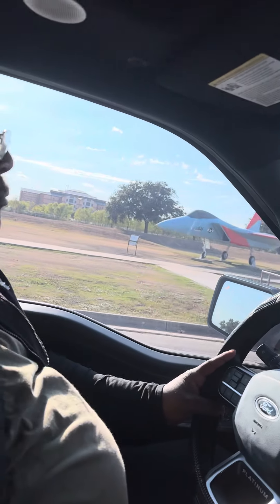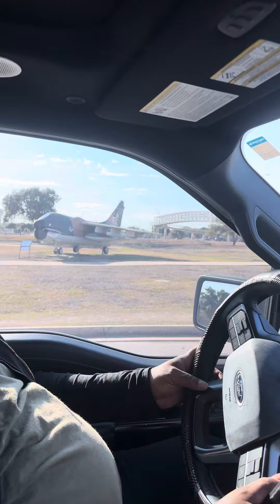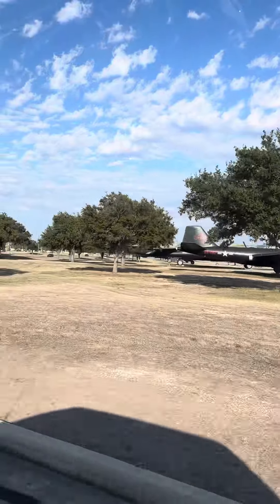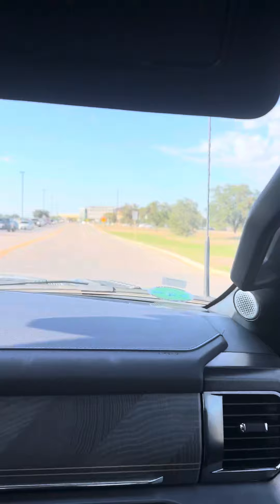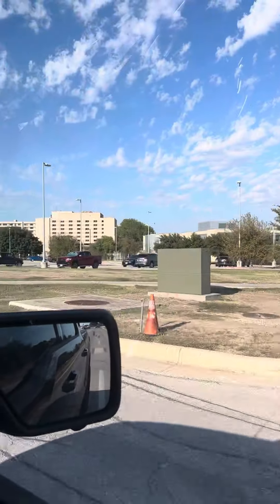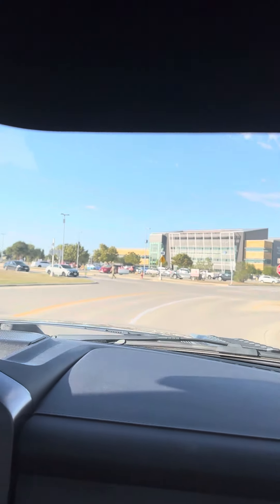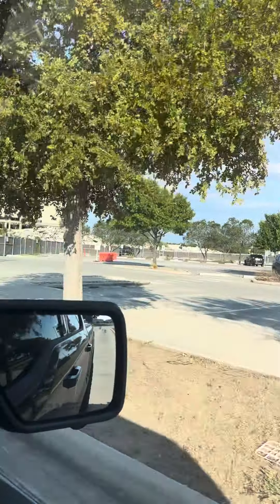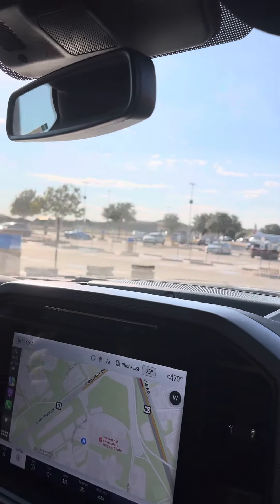Welcome 🤗 to Lackland Sir Force Base in San Antonio, Texas!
This base is so so so beautiful 😍 and big!!! You can get lost if you don’t know where you are going. That is why it’s important to use your GPS to get around; unless you know where you are going and familiar of this place. This base is also the bootcamp training program for the new soldiers.